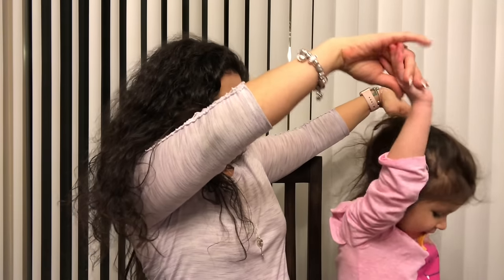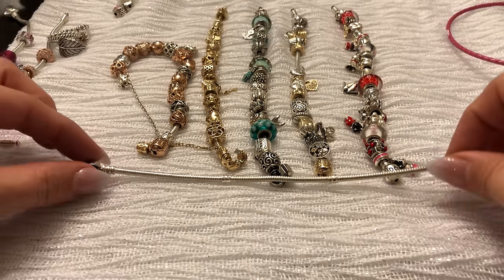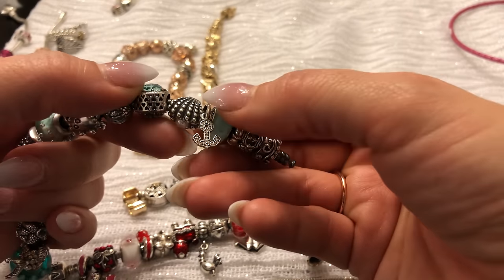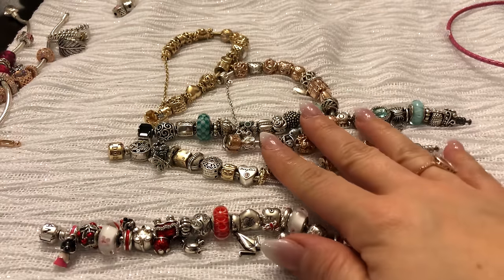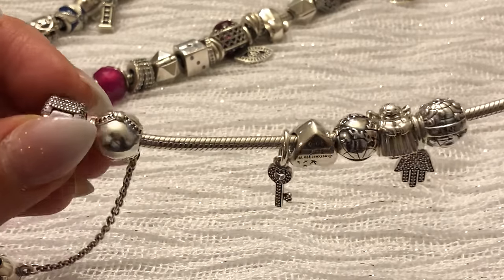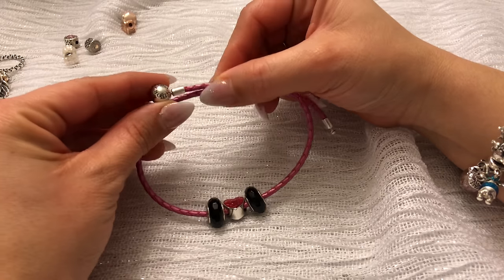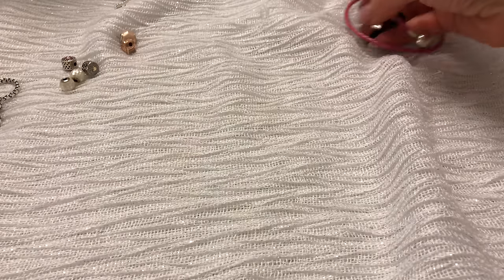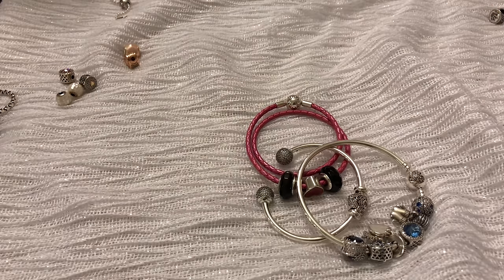A Pandora Buyer's Guide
Pandora questions answered!  Everything you need to know when buying Pandora!  From bracelet clasps, to clips and safety chains, to bangles and the Essence Collection.

Whether you are a new or long time collector I hope you find this video useful!